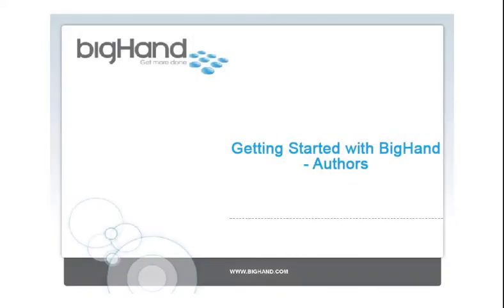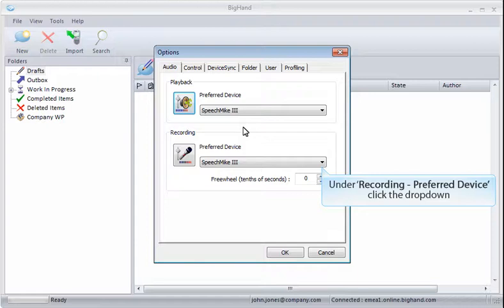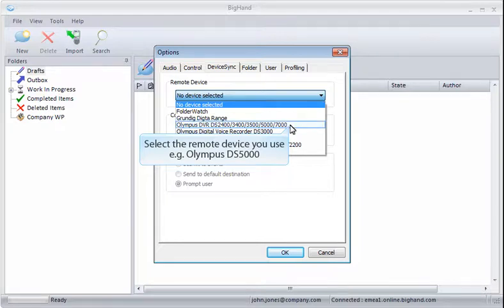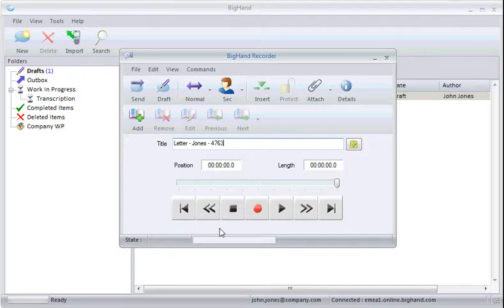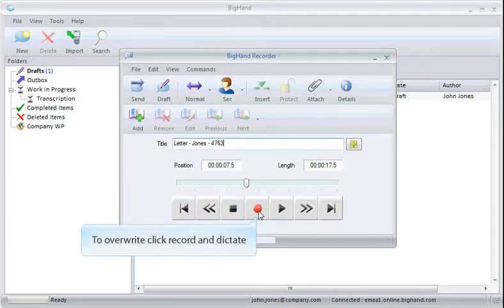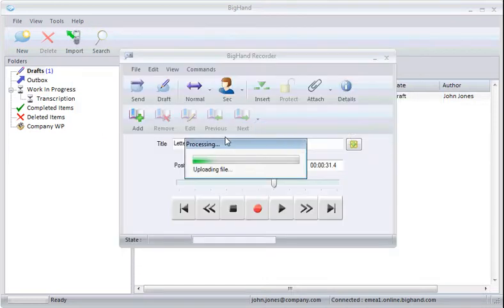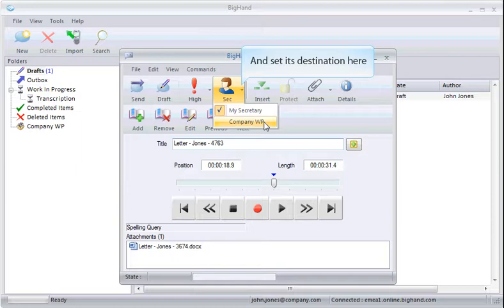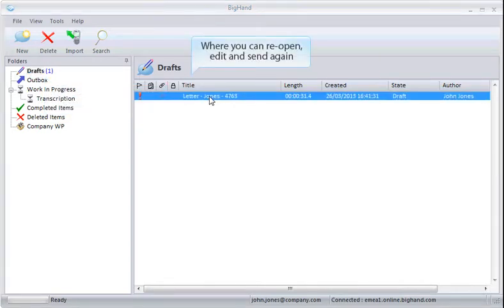BigHand Author - Get Started Guide (UK)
Learn how to configure your device upon first log-in, as well as exploring some of the great new features available to you to make dictating easier with BigHand Professional Edition.